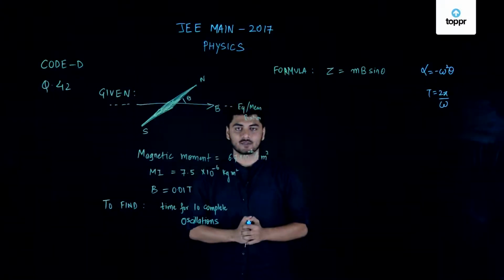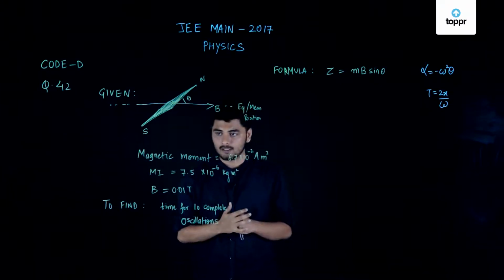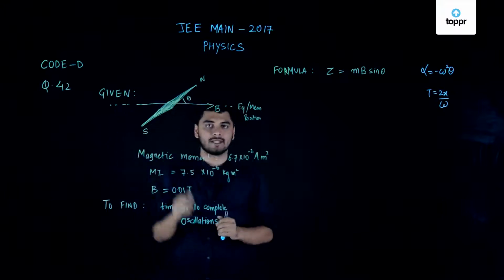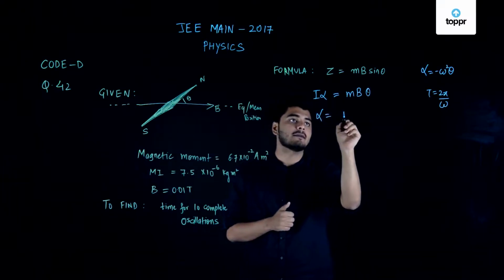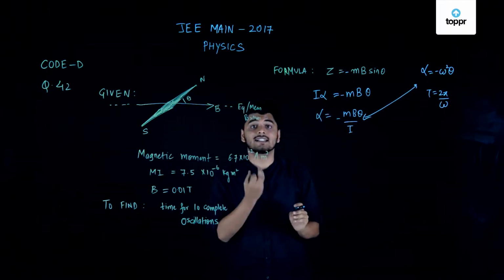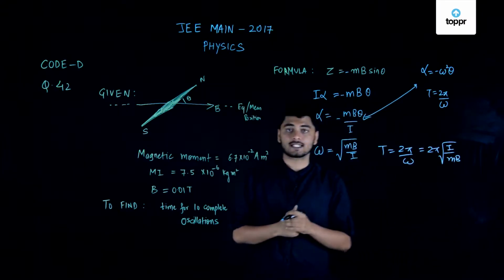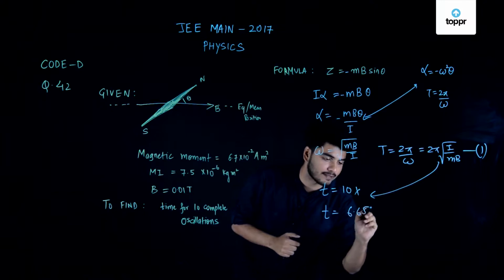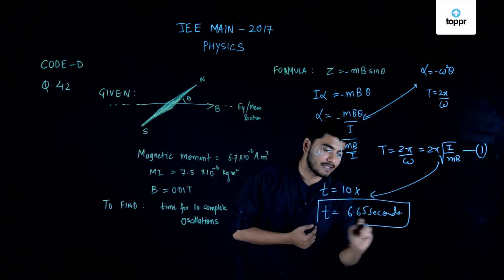JEE Main 2017 Physics Set D Q 42 Solution